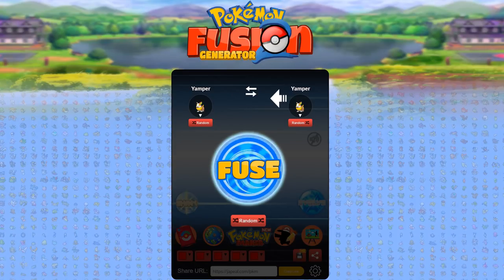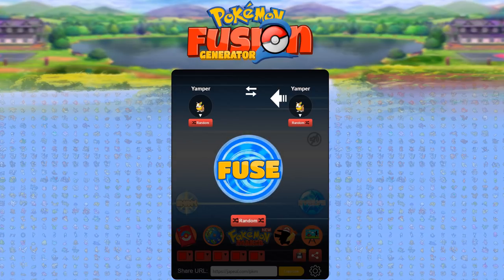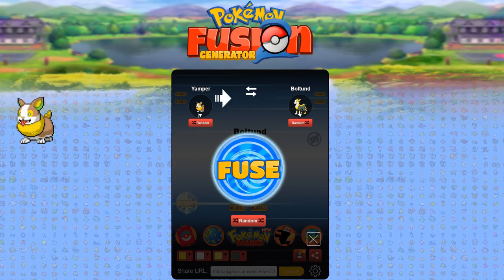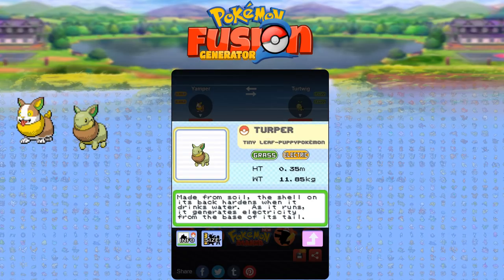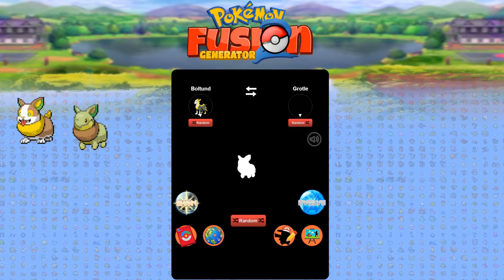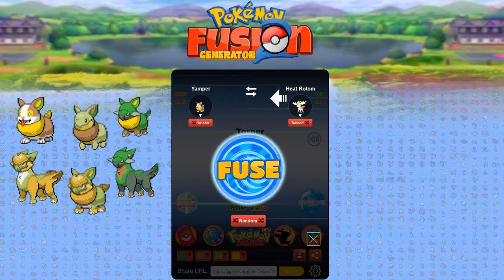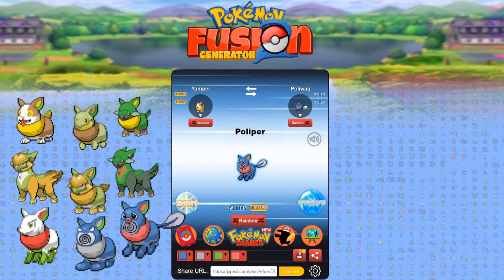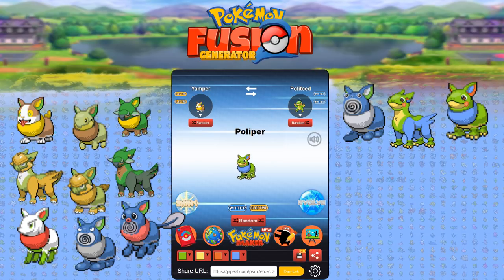A Whole Litter of YAMPER Cross-breeds?! ⚡ PokeLAB Fusions!! • #1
🌿💚 Stay curious!! 💚🌿